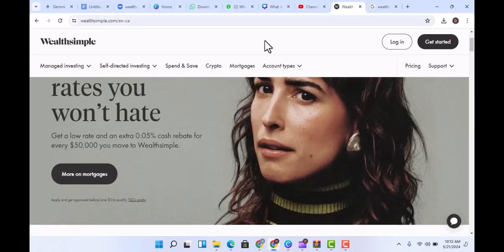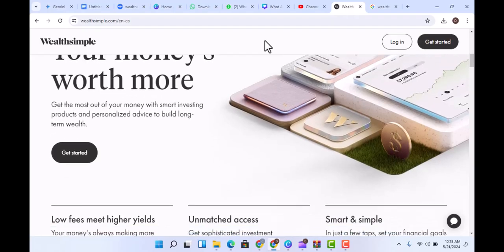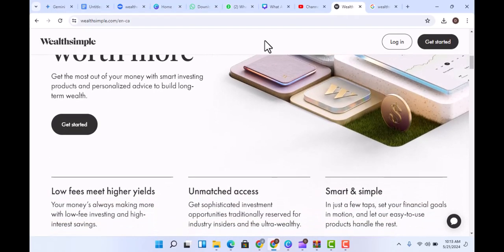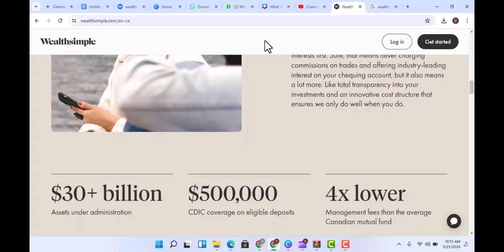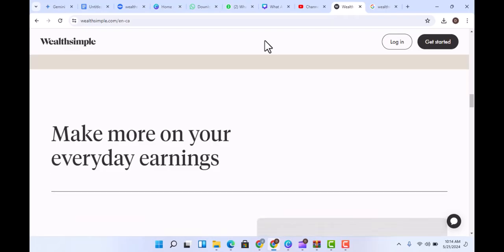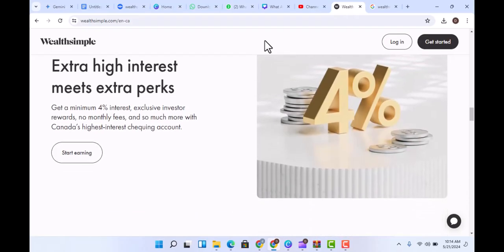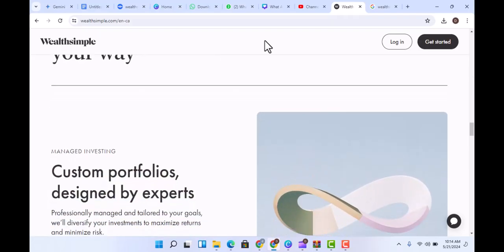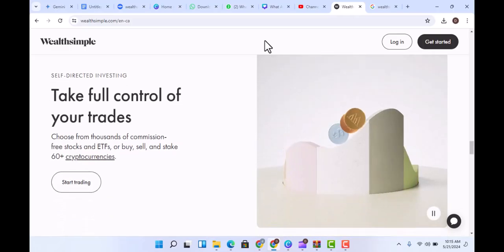Can I hold USD in Wealthsimple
In this video we talk about Can I hold USD in Wealthsimple